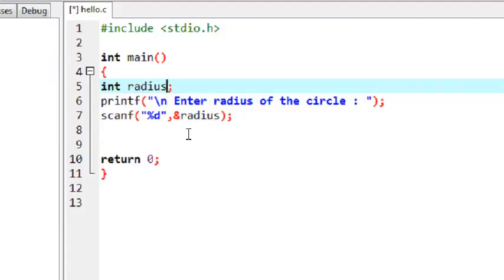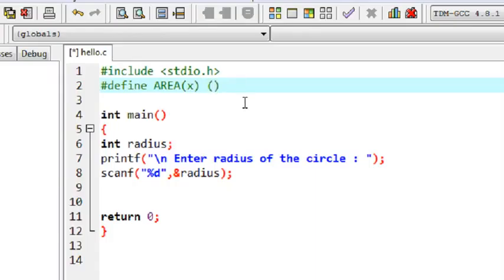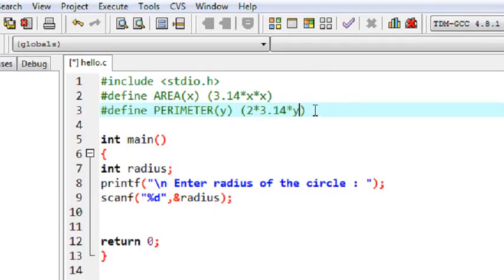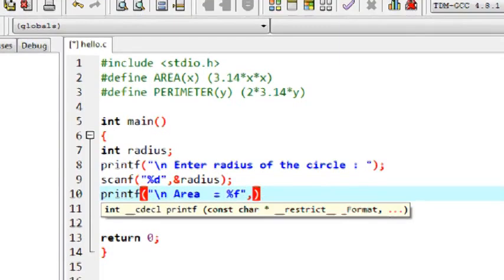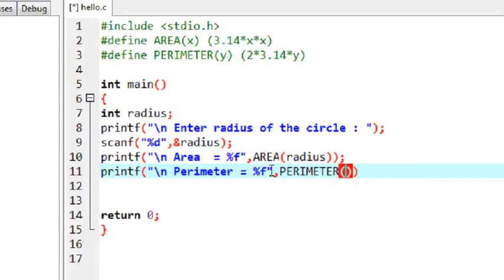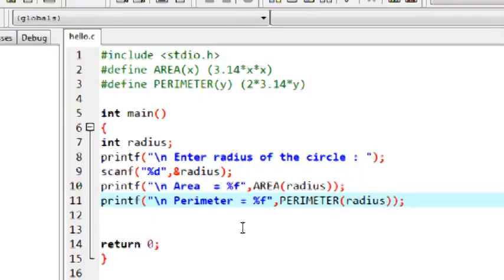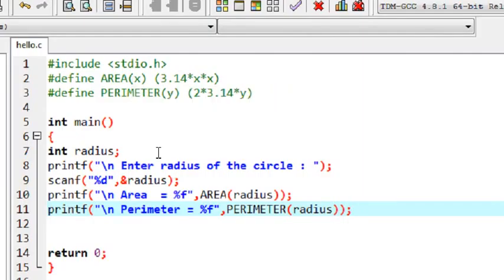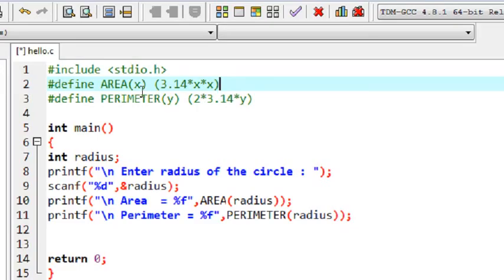C Programming 39 Macros with Arguments